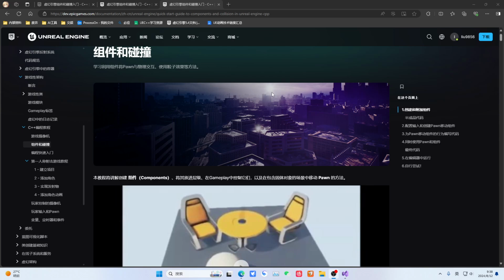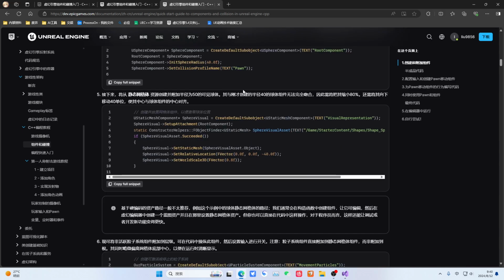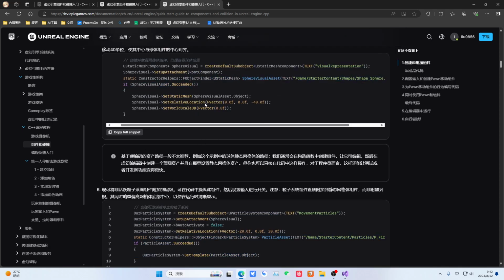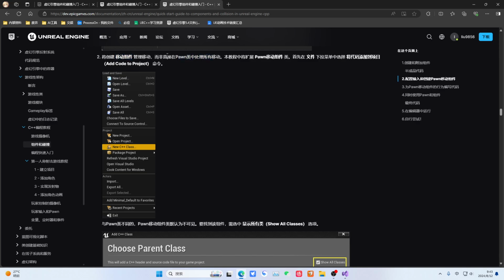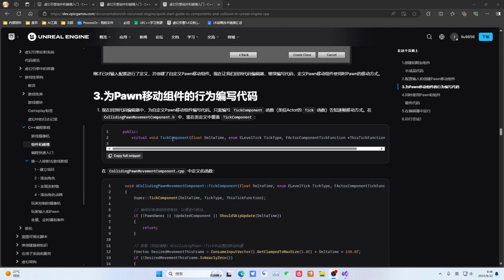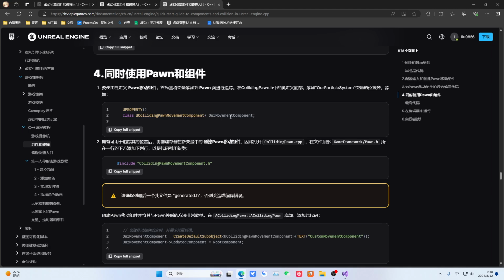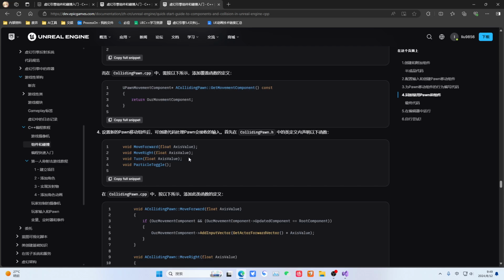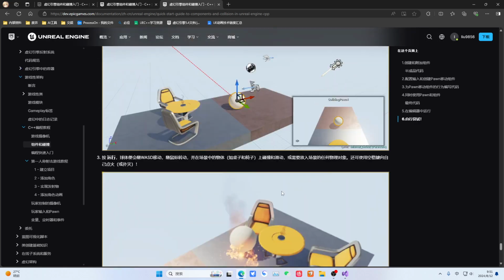UEC++ From Basics to Advanced | M07-009: Components and Collision Document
This video walks through UE's components and collision documentation. We examine a Pawn built with a USphereComponent (serving as both root and collision body), a UStaticMeshComponent for visuals, a UParticleSystemComponent for movement effects, a USpringArmComponent and UCameraComponent for the camera, and a custom UPawnMovementComponent that handles movement logic. The document demonstrates component-based architecture -- extracting movement code from the Pawn into a dedicated TickComponent override.

The Pawn forwards input from SetupPlayerInputComponent to the movement component via methods like AddMovementInput, where collision detection and wall sliding are processed. The Space key triggers a particle burst. The video critiques hardcoded asset paths via ConstructorHelpers and recommends exposing them in Blueprint instead. The increasing complexity signals the course's ramp-up toward more advanced topics. Hands-on implementation follows in the next lesson.